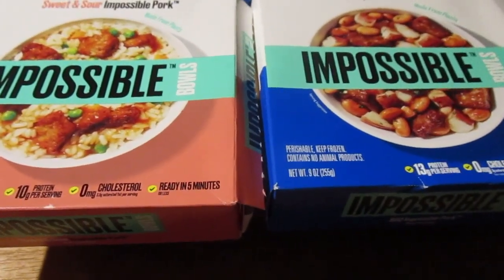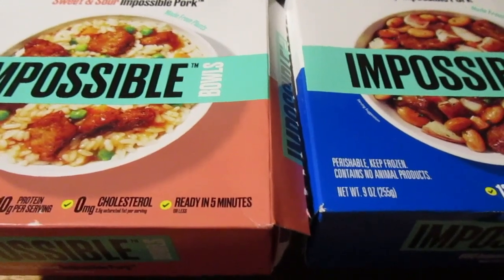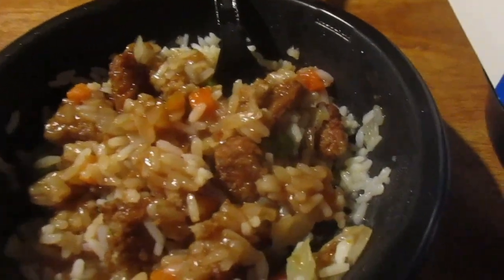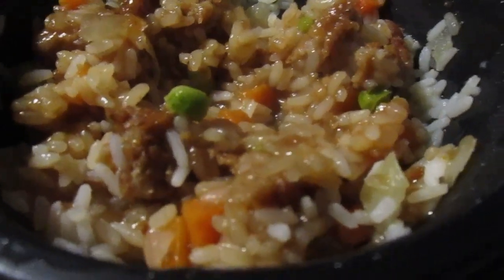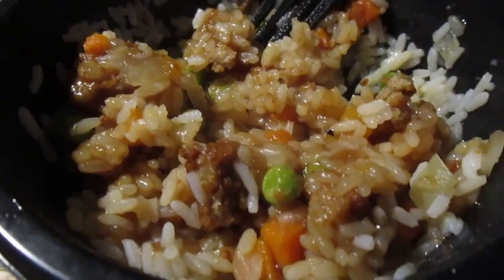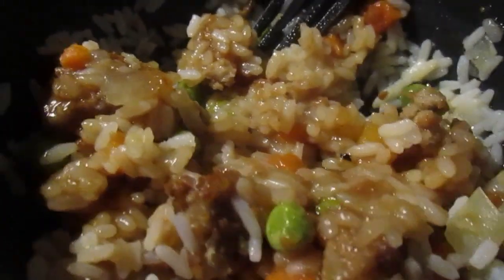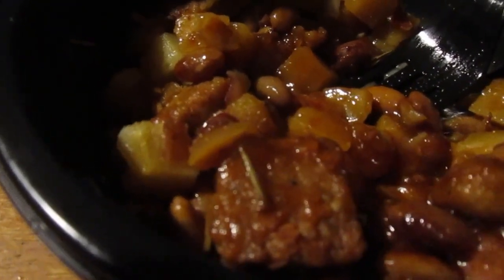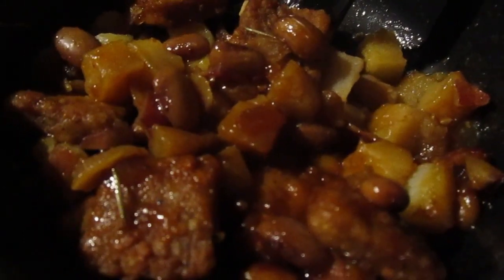Sweet & Sour Impossible Pork & Bbq Impossible Pork Impossible Bowls | Can Plants Taste Like Pork?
So are these 2 frozen food items any good & how much were they?